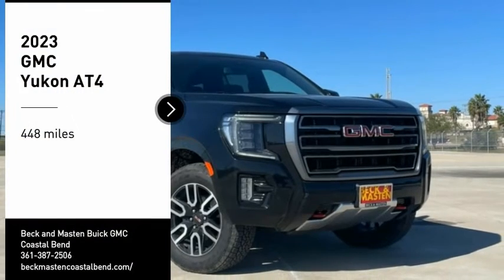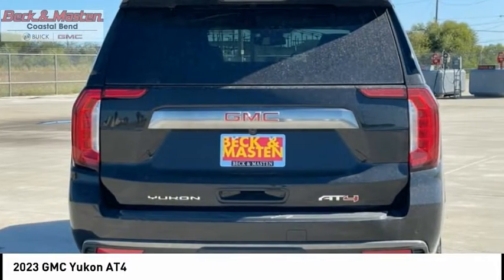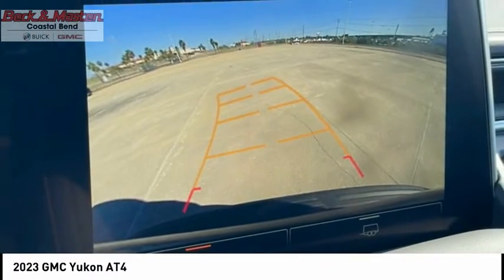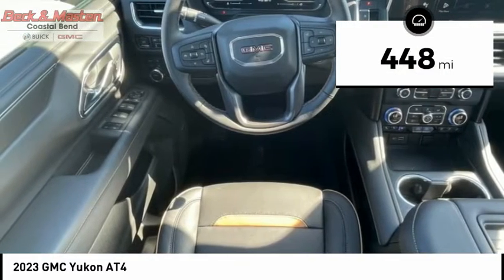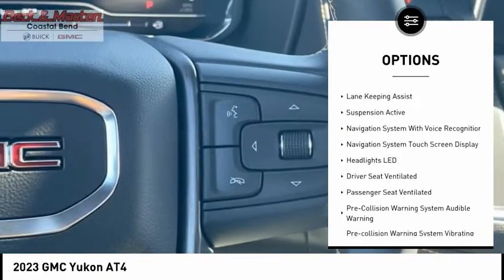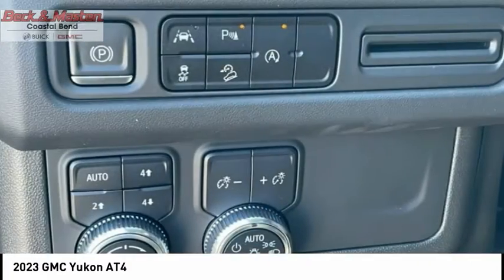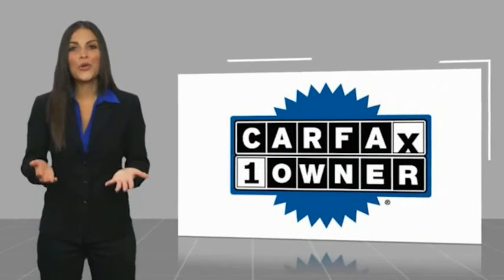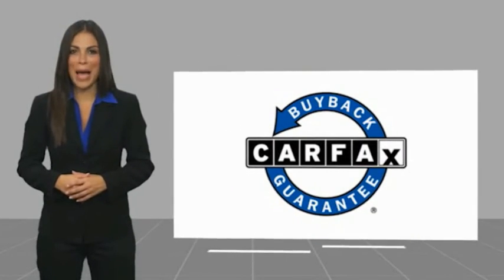2023 GMC Yukon TA742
2023 GMC Yukon AT4

You'll love this 2023 GMC Yukon. This is a vehicle you'll want to take home. Call and get in touch with Beck and Masten Buick GMC Coastal Bend directly, and be the first to open the vehicle door today!